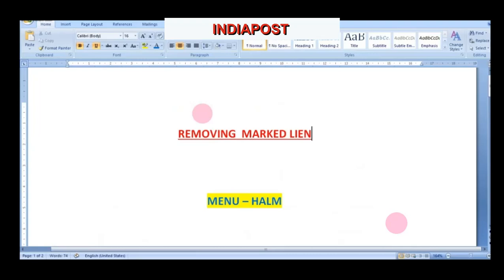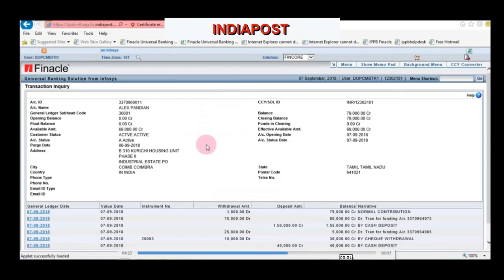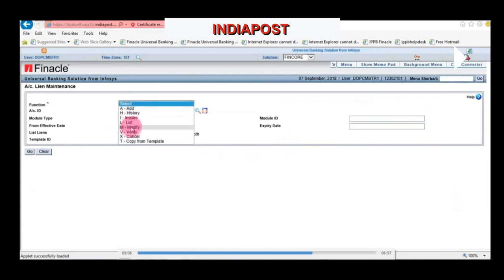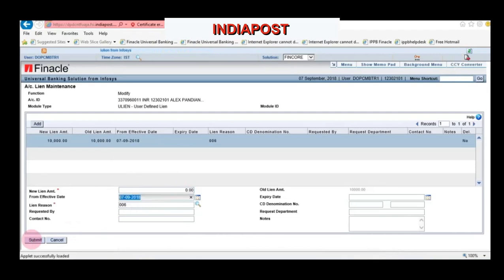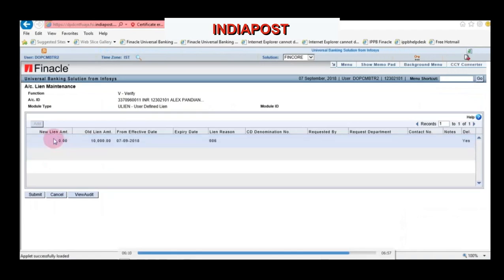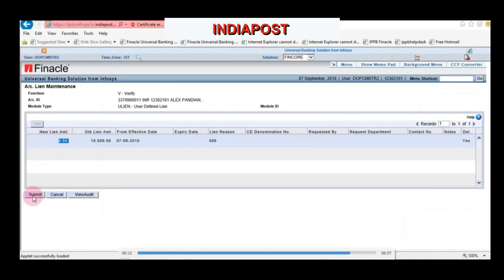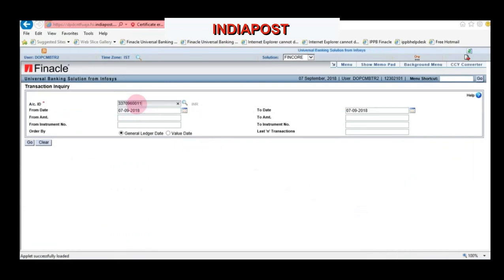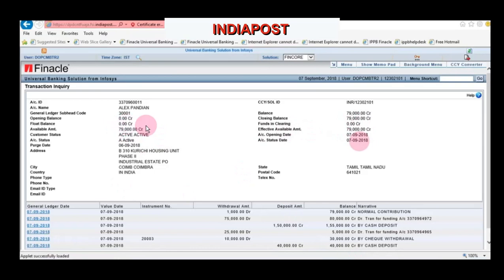57 REMOVAL OF LIENHALM